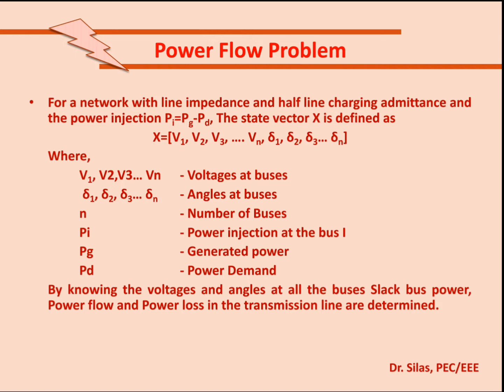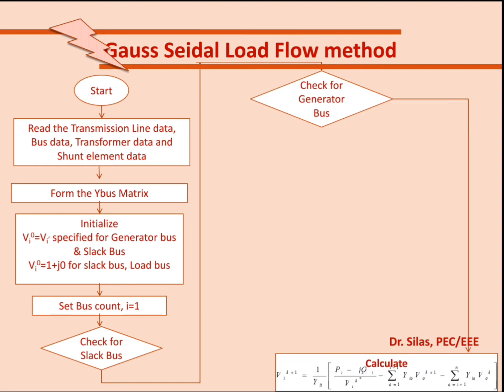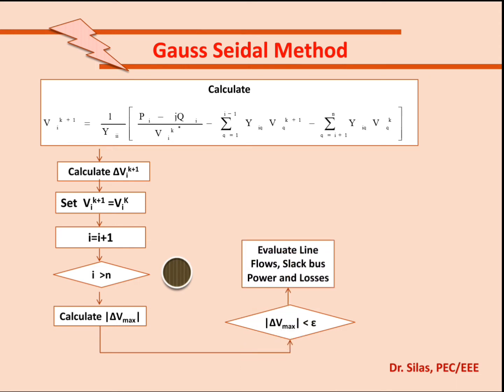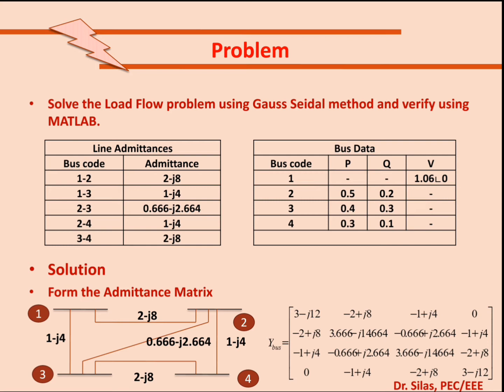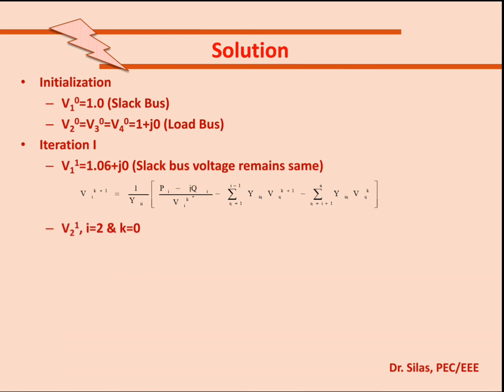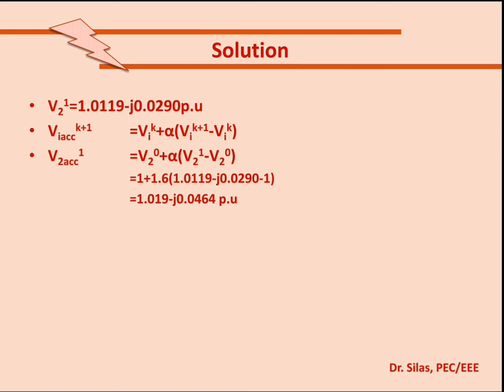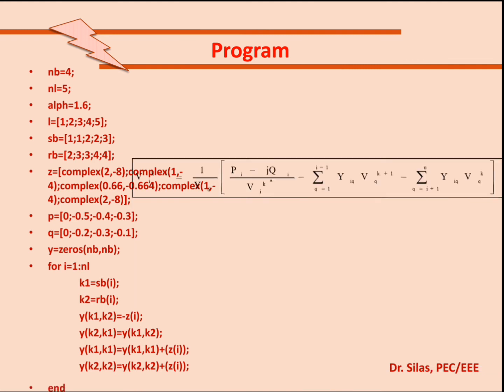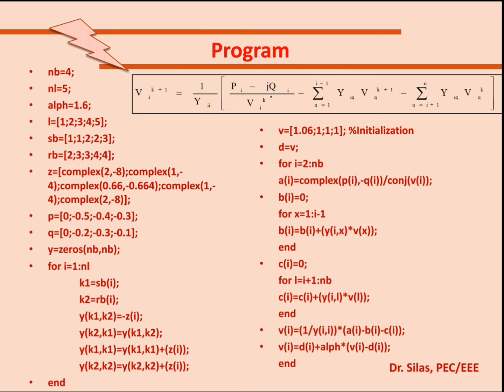Power System Simulation | Power Flow Solution using Gauss Seidal| SciLab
In this video the basics of power flow problem is briefed and the Solution of Power Flow  Problem using  Gauss Seidal method is illustrated using a flow chart and a problem. And simple code for it is explained.